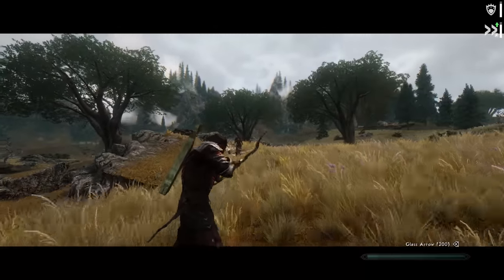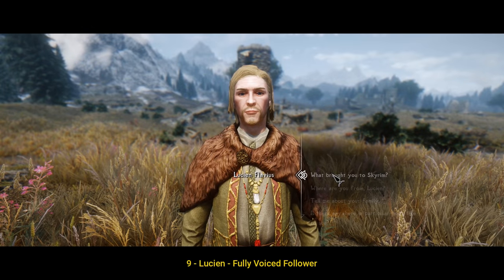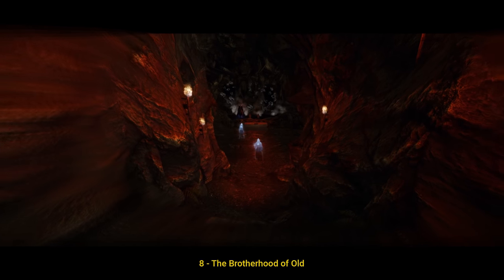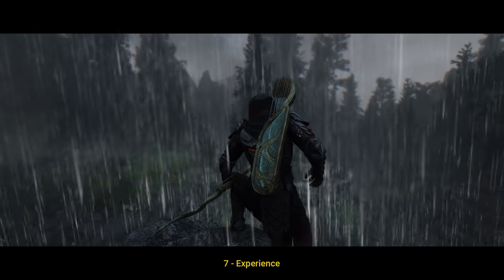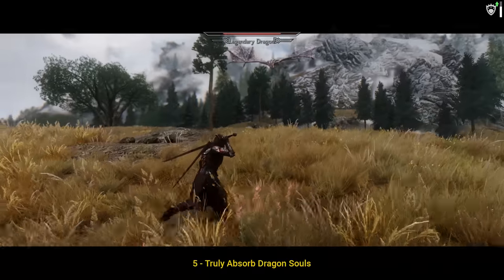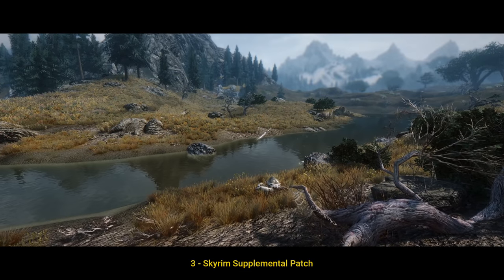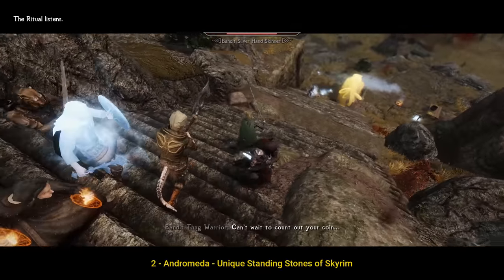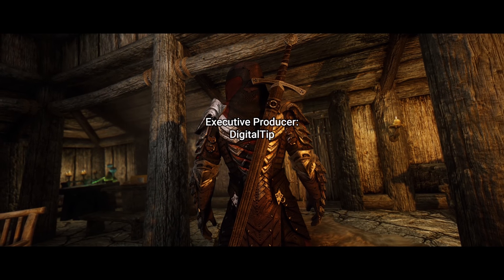Skyrim - Top 10 Best Mods of 2018 (LE, SE)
Welcome folks!

Well, the time has come folks! Here is the list of carefully picked, most original and badass, innovative and just great mods released in 2018. For both Skyrim and Skyrim Special Edition, and some even for Xbox One!
Combat & unique abilities, quests and followers - top 10, the best of the best. Enjoy! :)

Ten games (and DLCs if needed) in a comfy store, with my own reviews. Each purchase supports me directly [without] any extra expenses for you! Take a look:

MODS
Locational Damage(SKSE Plugin):

HONORABLE MENTIONS
Critical Hit - Backstab and Parry in Skyrim:

Please note: almost all mods from this list available for both Skyrim LE and SE, but whole video was recorded in Skyrim LE - if you want to achive the same look, you need to mod LE, because SE ENB (and so, the major part of graphics enhancement) is very limited. Once again: yes, SE ENB (newer version of the game) is limited. Mod LE for best results in graphics, gameplay and stability, here is the ultimate modding guide for it